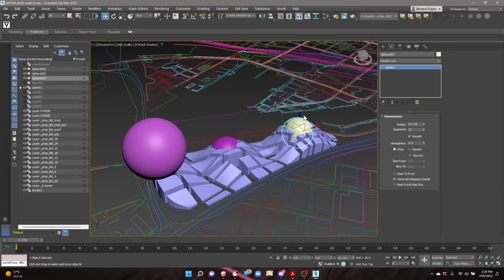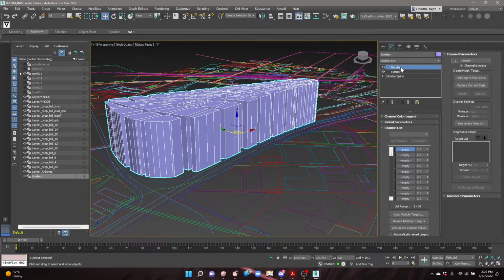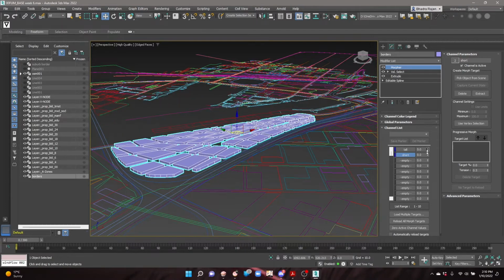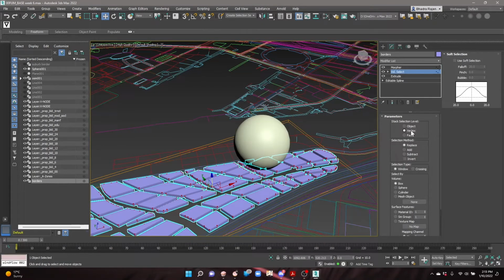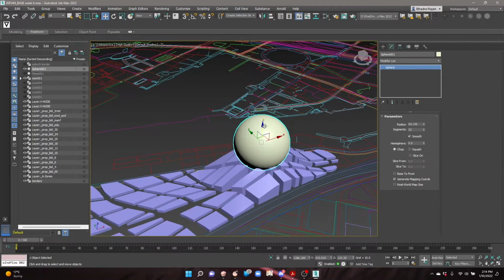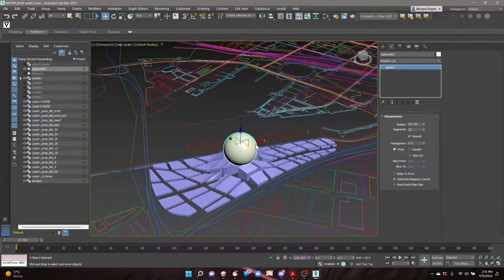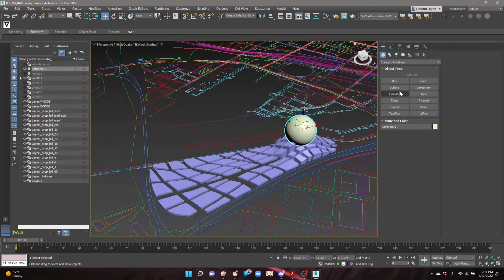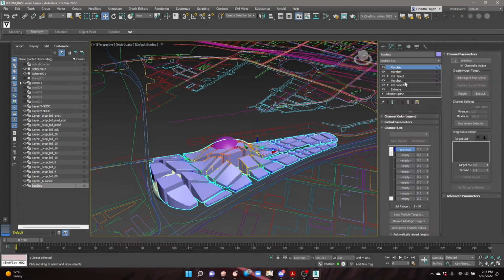05 zaha hadid urban planning in 3ds max | morpher and volume select